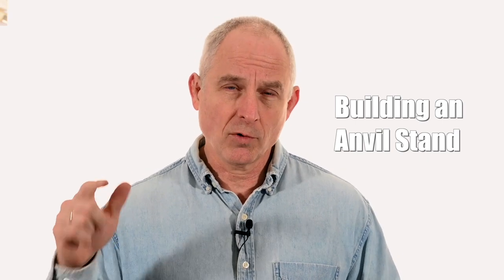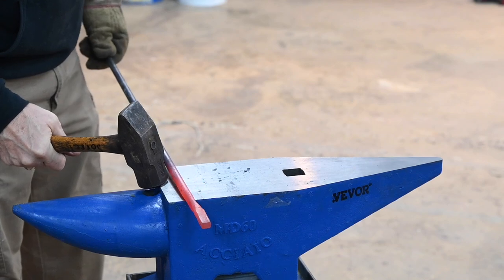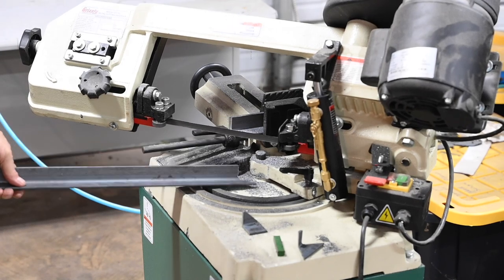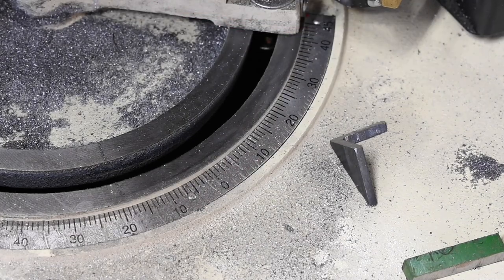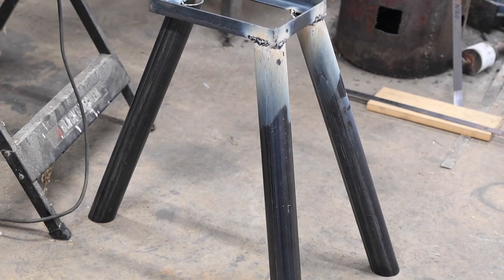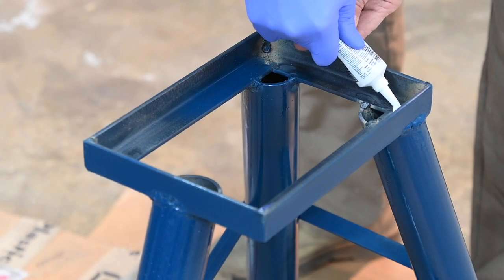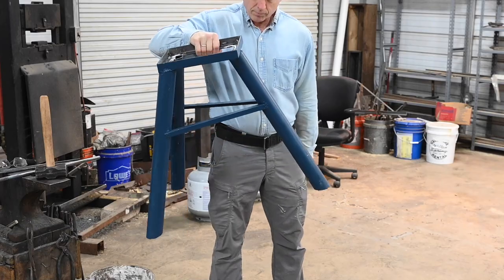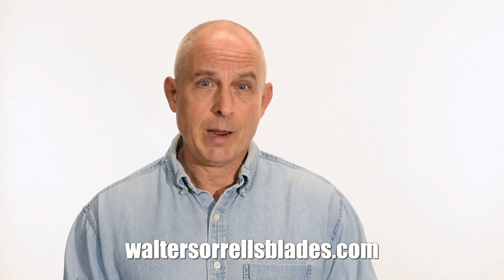Making an Anvil Stand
This video demonstrates the making of a portable steel anvil stand.  Often blacksmith's anvils are mounted on heavy fixed bases.  If you want to move the anvil around, those stands aren't much use.  So here blade smith Walter Sorrells shows the making of a much more portable style of stand.

Like the videos? Show some love for the Channel! Every little bit is MUCH appreciated...

Buy the anvil shown in this video and help the channel